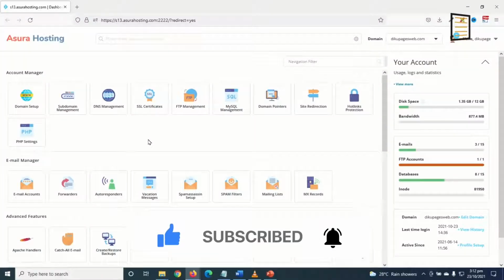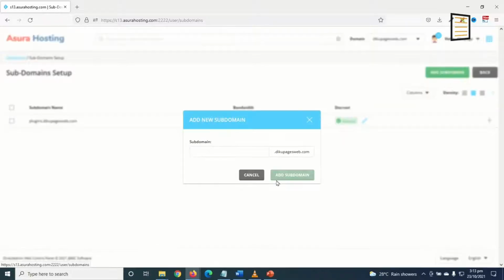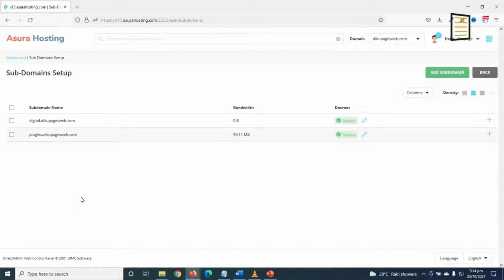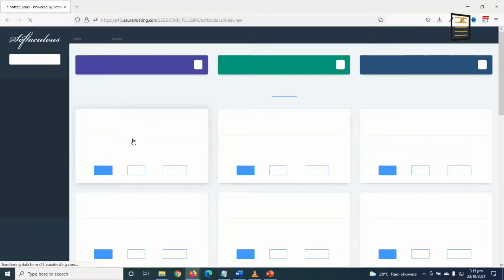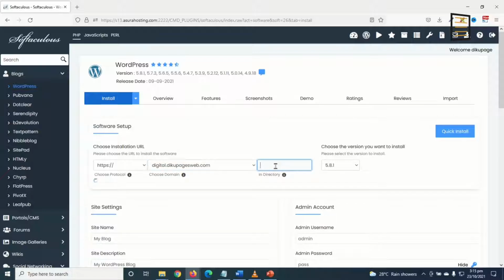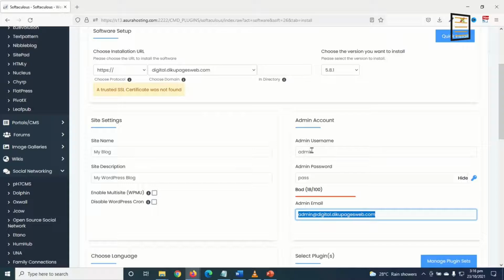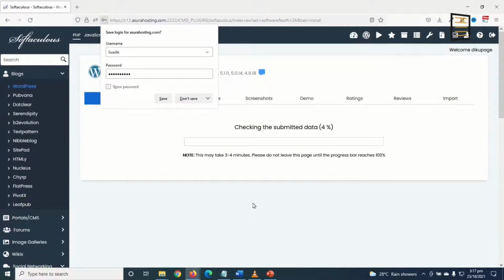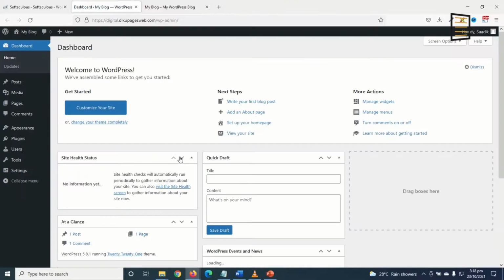How to Create a Subdomain and Install WordPress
In this video, I'll show you how to create a subdomain on DirectAdmin cPanel. I'll also show you how to install WordPress on your subdomain after creating it. I'm using Asura Hosting DirectAdmin cPanel.